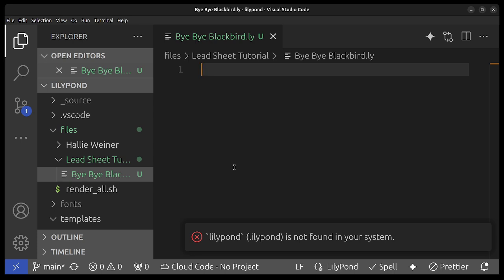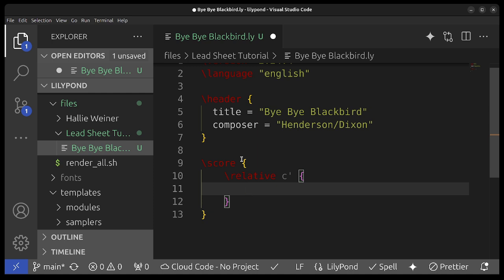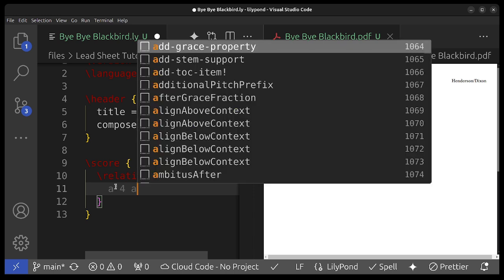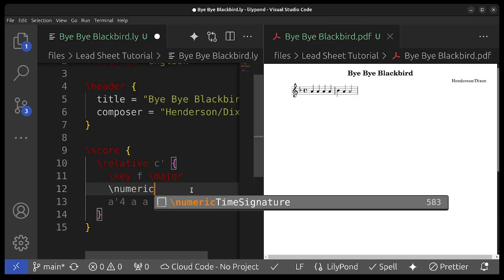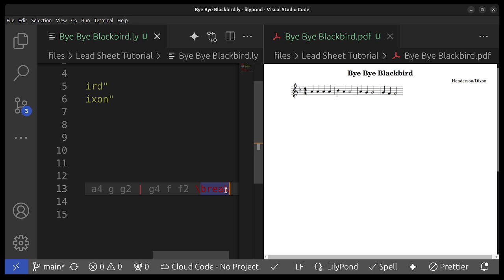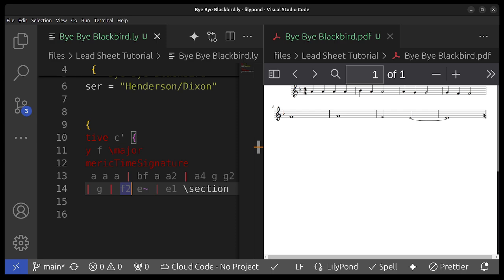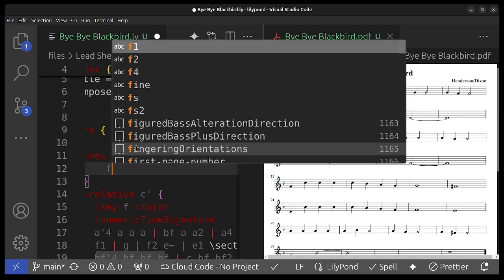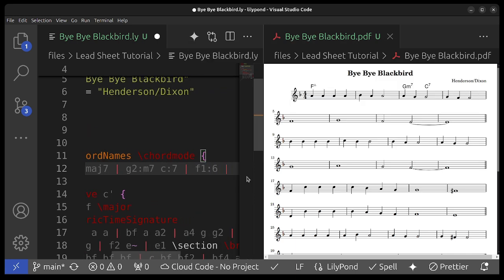LilyPond Lead Sheet Tutorial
Make a simple lead sheet for the tune Bye Bye Blackbird